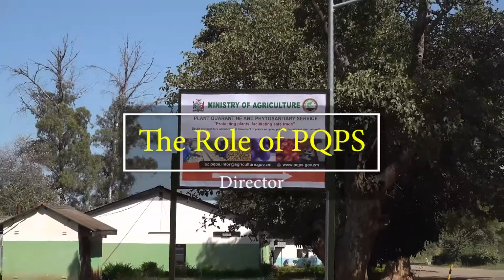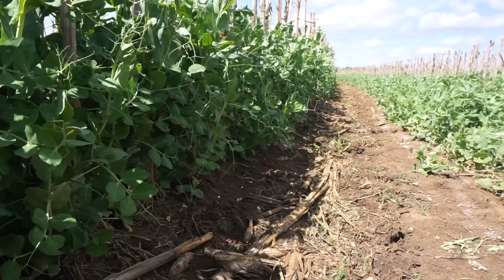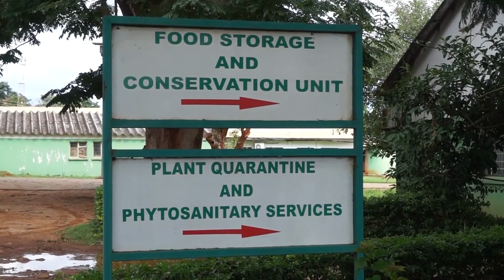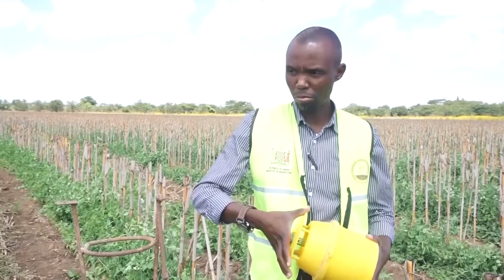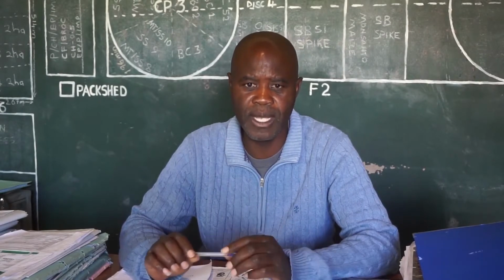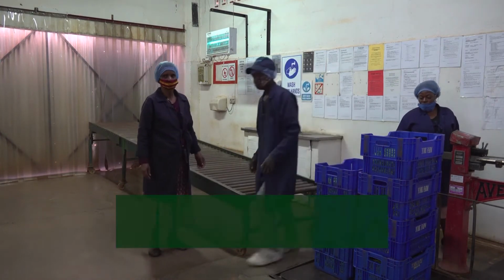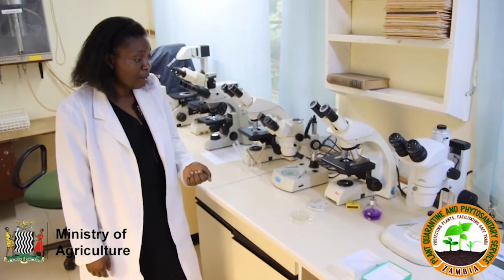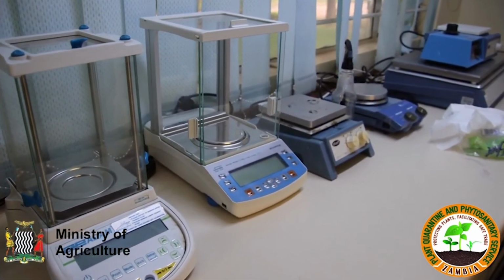Peas Export Audit Finals 1